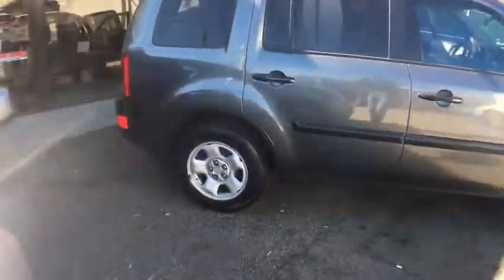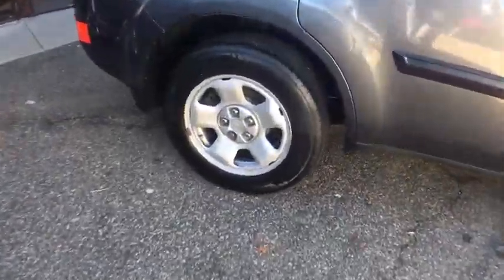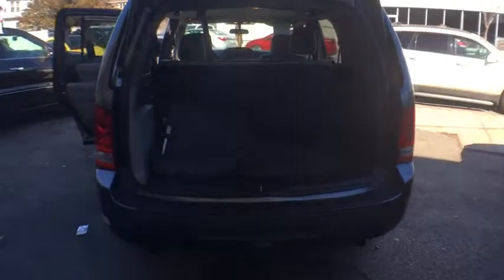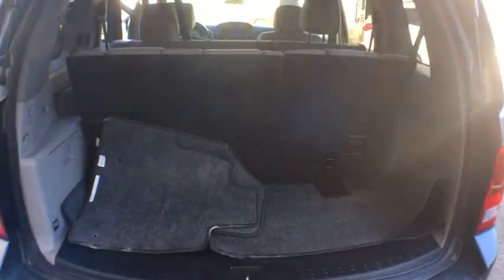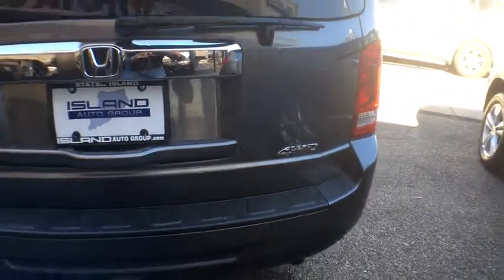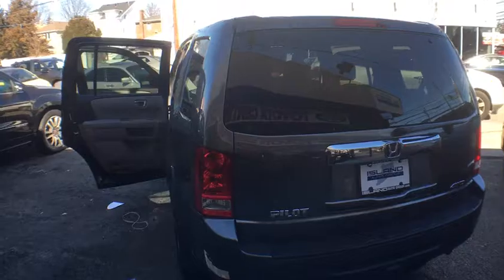2013 Honda Pilot New York, Staten Island, Jersey City, Bay Ridge, Woodbridge, NY 112068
2013 Honda Pilot
2013 Honda Pilot 4WD 4DR LX - Stock#: 112068 - VIN#: 5FNYF4H27DB074182

Island Toyota
1591 Hylan Blvd

Looking for a clean, well-cared for 2013 Honda Pilot? This is it. FIT THE WHOLE FAMILY AND ENJOY THE RIDE THIS LX PILOT PASSSED OUR 160 POINT INSPECTION AND IT'S READY FOR DELIVERY TODAY ! COME OVER THE BRIDGE IT'S BETTER HERE Your buying risks are reduced thanks to a CARFAX BuyBack Guarantee. This Honda Pilot offers all the comforts of a well-optioned sedan with the utility you demand from an SUV. Want to brave the road less traveled? You'll have the 4WD capabilities to do it with this vehicle. With less than 42,866 miles on this Honda Pilot, you'll appreciate the practically showroom newness of this vehicle. More information about the 2013 Honda Pilot: The Pilot is boxy crossover utility vehicle that's focused around interior passenger space--with three roomy rows of seating--yet it also incorporates just a bit of the ruggedness of traditional SUVs. The Pilot's upright body makes it one of the most useful and versatile in this size class--versus models like the Toyota Highlander, Ford Explorer and Nissan Pathfinder--because its rather low cargo floor and flat-folding seats allow easy loading or combinations of people and gear. According to Honda the Pilot is the most fuel-efficient eight-passenger SUV, and it's one of the most fuel-efficient vehicles with three rows of seating. Towing capability is also better than typical for a crossover it's rated to tow up to 4,500 pounds. Interesting features of this model are three rows of seating, fuel efficiency, Spacious interior, styling that goes against the grain, responsive powertrain, reconfigurable seating layout, and ride and handling
Bluetooth HandsFreeLink,Integrated glass antenna,229-watt AM/FM stereo w/CD player -inc: (7) speakers w/subwoofer, MP3/WMA playback, 2GB CD library, Bluetooth streaming audio, aux input jack, radio data system, speed-sensitive volume control, USB audio interface,Heat-rejecting green-tinted glass,Variable intermittent windshield wipers,Intermittent rear window wiper/washer,P235/65R17 all-season tires,Tailgate w/lift-up glass hatch,17 steel wheels,Compact spare tire,Front & rear splash guards,Black pwr mirrors,Black body side molding,Multi-reflector halogen headlights -inc: auto-off headlights,Acoustic windshield,Rear privacy glass,Maintenance Minder system,Remote fuel filler door release,Multi-functional center console,Warning lights -inc: low-fuel, low-oil pressure, door/tailgate open, passenger airbags status, vehicle stability assist,(3) 12V aux pwr outlets,Illuminated steering wheel-mounted audio controls -inc: cruise controls, phone controls,Rear hidden storage compartment,Dual illuminated visor vanity mirrors,Head restraints at all seating positions,Immobilizer theft-deterrent system,Cargo area -inc: cargo light, (4) tie-down anchors, bag hooks,Remote keyless entry,8 multi-information display -inc: customizable wallpaper settings, rearview camera display w/guidelines,Instrumentation -inc: digital odometer, (2) digital trip meters, average/instant fuel consumption, miles-to-empty indicator, engine oil life,(12) cup holders,Pwr windows w/dual front auto-up/down,Sliding sunvisor extensions,Courtesy door lights,3rd row 60/40 split flat-folding bench seat,Rear seat heater ducts,2nd row 60/40 split reclining, sliding, flat-folding bench seat,Rear window defroster w/timer,Cloth front bucket seats,Cruise control,Ambient console lighting,Tri-zone automatic air conditioning -inc: humidity control, air-filtration system,Pwr door & tailgate locks,Front seat adjustable active head restraints,Tilt & telescoping steering column,8-passenger seating,Map lights on all rows,Front & second row floor mats,Sunglasses holder,Upper & lower front row seatback pockets,Multi-link rear suspension w/trailing arms,Variable Cylinder Management (VCM),Integrated class III trailer hitch w/trailer harness pre-wiring,Heavy duty pwr steering fluid cooler,Variable pwr rack & pinion steering,Variable Torque Management (VTM-4) 4-wheel drive system -inc: manual push-button locking rear differential,Hill start assist,Front & rear stabilizer bars,5-speed automatic transmission,Unit-body construction,Active Noise Cancellation (ANC),Drive-by-wire throttle,MacPherson strut front suspension,3.5L SOHC MPFI 24-valve i-VTEC V6 engine,Active control engine mount system (ACM),Pwr ventilated front/solid rear disc brakes,Heavy-duty automatic transmission fluid cooler,Brake assist,Tire pressure monitoring system,2nd & 3rd row 3-point seat belts -inc: 2nd row adjustable anchors,Vehicle Stability Assist (VSA) w/traction control,Daytime running lights,Dual front dual-stage, multiple